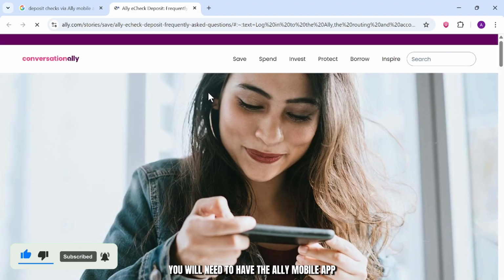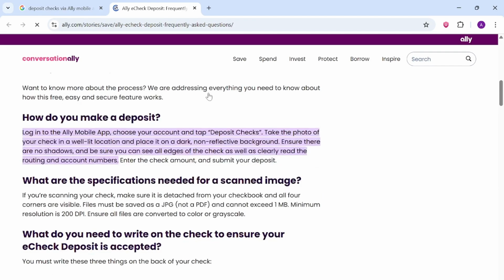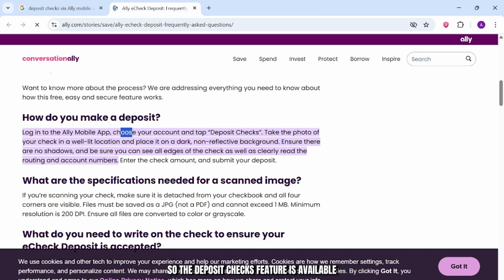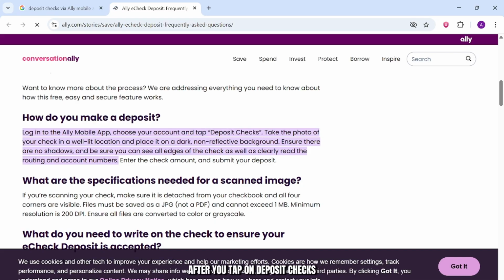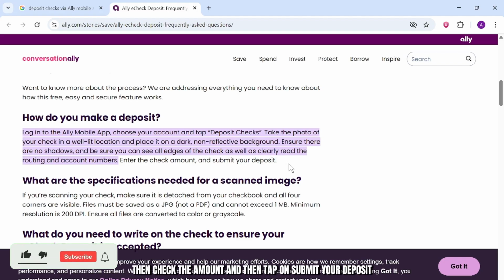How To Deposit Checks Via Ally Mobile App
Want to deposit checks without visiting the bank? 🏦📱 This quick and easy 2025 guide will show you how to deposit checks using the Ally Bank Mobile App — securely and in just a few taps!

What You’ll Learn in This Video:
✅ How to deposit checks step-by-step via Ally Mobile App
✅ Requirements before making a mobile check deposit
✅ Tips to ensure your check is accepted without errors
✅ How to view your deposit status inside the app

Perfect for anyone who wants to save time and manage banking on the go, this tutorial will help you master Ally’s mobile check deposit feature like a pro.

📌 Chapters:
⏱ 0:00 - Introduction
⏱ 0:10 - How To Deposit Checks Via Ally Mobile App